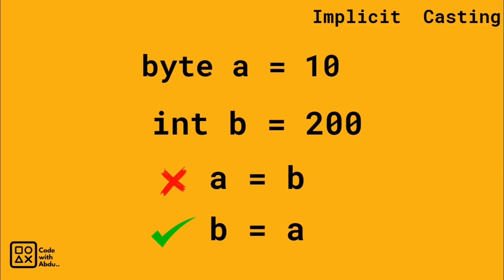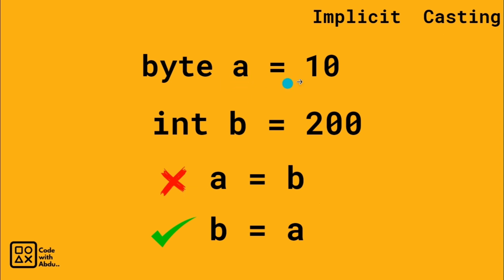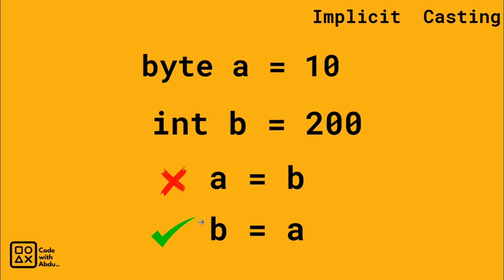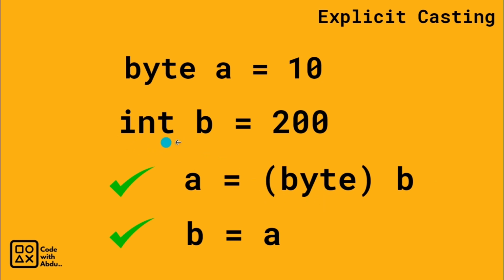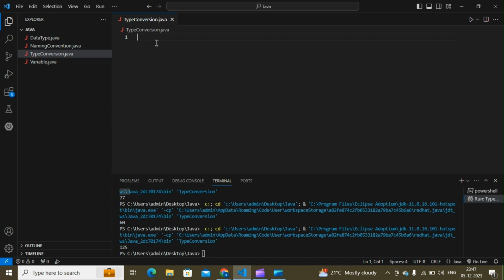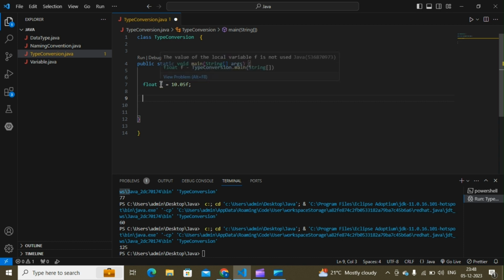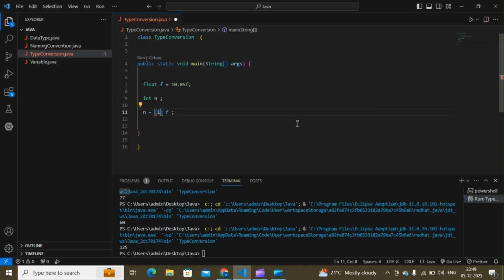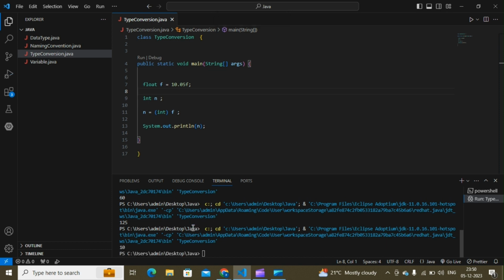Type Conversion And Casting In Java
🚀  Java Type Conversion Explained | Beginner's Guide

In this Java tutorial, we dive into the fascinating world of type conversion! Whether you're a Java beginner or looking to strengthen your programming skills, understanding how to convert between different data types is crucial.

🔍  Key Topics Covered:
- Handling Type Conversion Challenges

🖥️  Sample Code and Exercises:
Explore hands-on examples and coding exercises to reinforce your understanding of type conversion in Java. Follow along with the provided code snippets to practice and enhance your coding skills.

- Java Beginners
- Students Learning Java Programming
- Developers Exploring Type Conversion Concepts

Happy coding! 🚀🔥